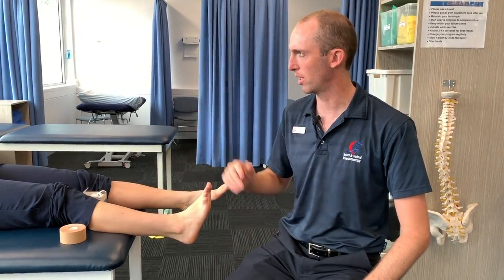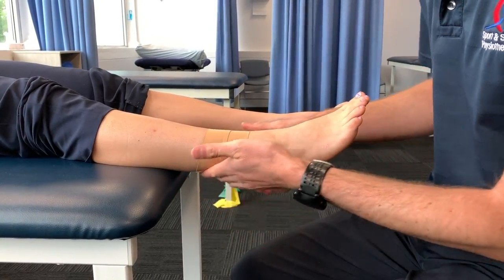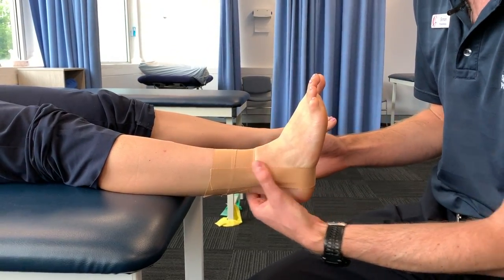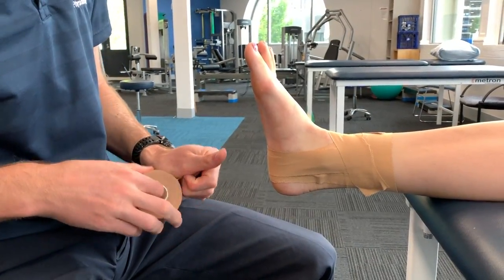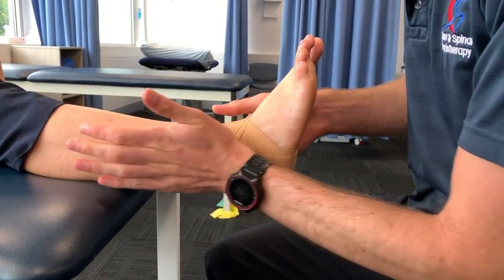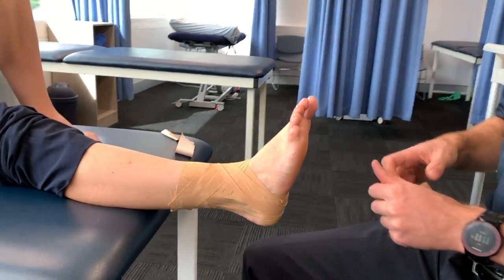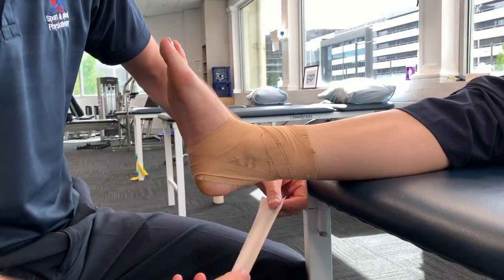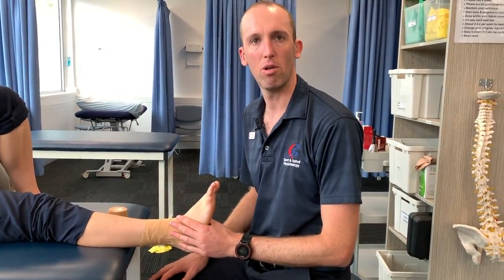Ankle Strapping for Netballers (and other activities)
Look after your ankles this netball season and the best way to do this is to strap them. We'll show you how